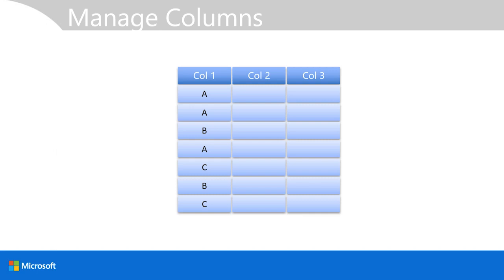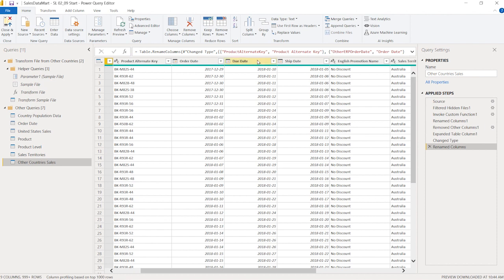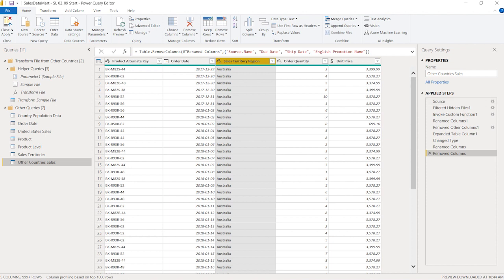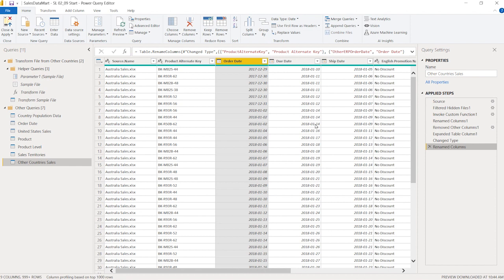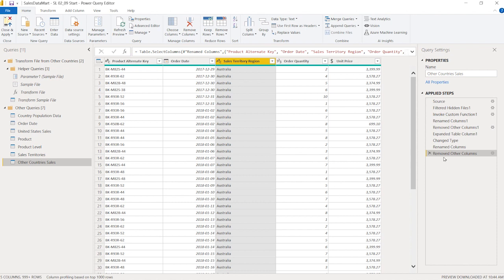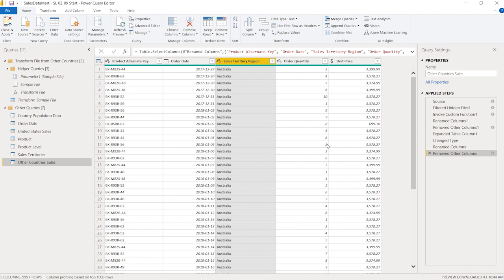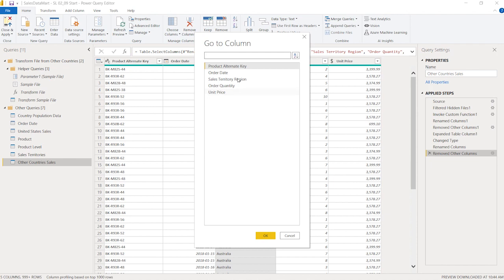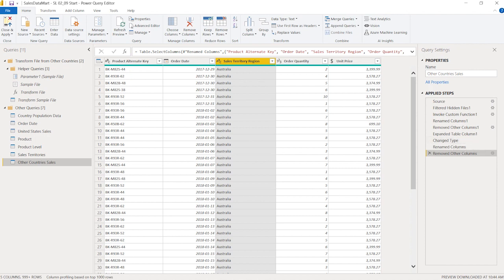|🔎| 𝑫𝒊𝒔𝒄𝒐𝒗𝒆𝒓 𝒉𝒐𝒘 𝒕𝒐 𝒎𝒂𝒏𝒂𝒈𝒆 𝒄𝒐𝒍𝒖𝒎𝒏 𝒑𝒓𝒐𝒑𝒆𝒓𝒕𝒊𝒆𝒔 𝒊𝒏 𝑷𝒐𝒘𝒆𝒓 𝑩𝑰 |🌀| 𝑴𝒂𝒔𝒕𝒆𝒓 𝒕𝒉𝒆 𝒂𝒓𝒕 𝒐𝒇 𝒄𝒐𝒍𝒖𝒎𝒏 𝒎𝒂𝒏𝒂𝒈𝒆𝒎𝒆𝒏𝒕 |🎨|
powerbi
data analysis
data visualization
business intelligence
reporting
dashboards
power bi
column management
add columns
remove columns
hide columns
column properties
optimize data